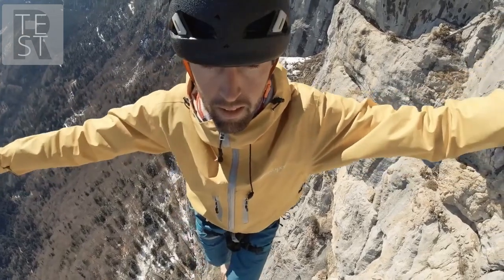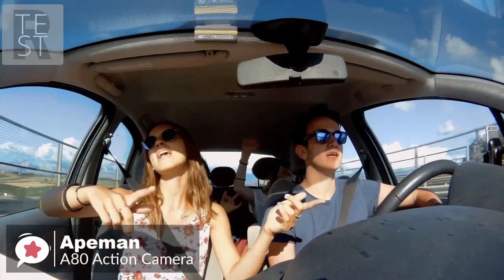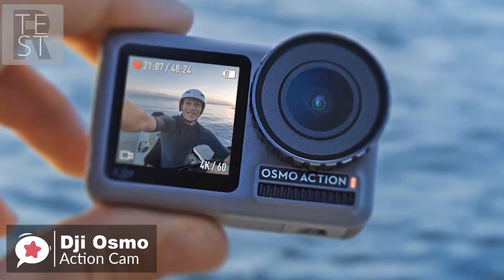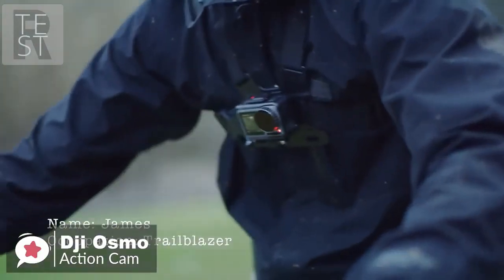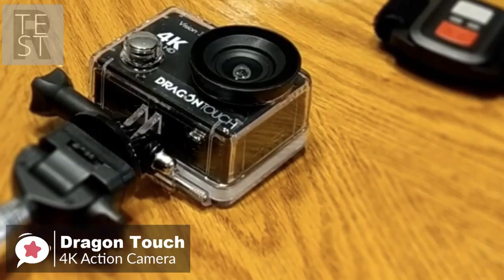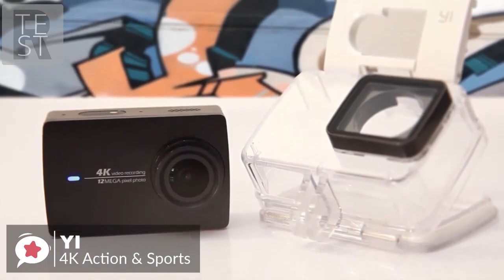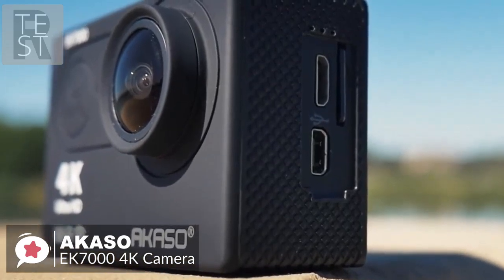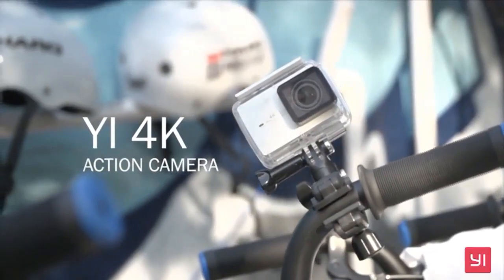Top 5 Budget Action Cameras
Are you on the budget? Looking for action camera? Here is our Top 5 Budget Action Cameras. Not only GoPro counts. Check our Top 5 Action Cameras, they offer similar parameters for a much lower price/ Do not pay just for a branding! Check our Top 5 budget cameras and click link below to get one for yourself! Just one click from you!

 5. APEMAN A80 Action Camera

4. DJI OSMO Action Cam Digital Camera ►►►SAVE OVER 65$ !

3. Dragon Touch 4K Action Camera

2. YI 4K Action and Sports Camera

1. AKASO EK7000 4K WiFi Sports Action Camera